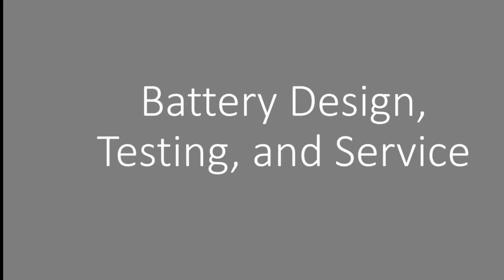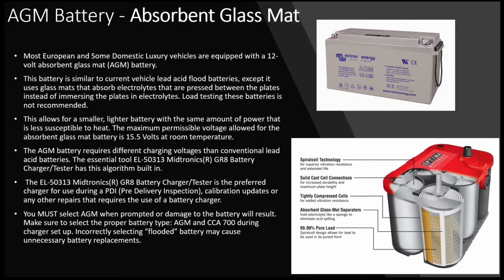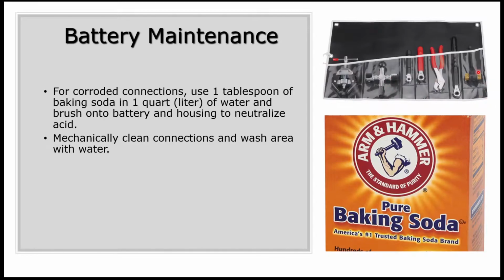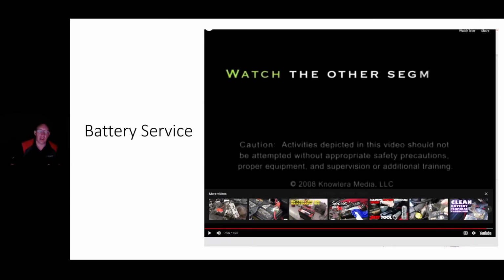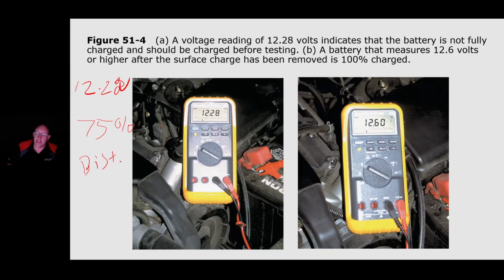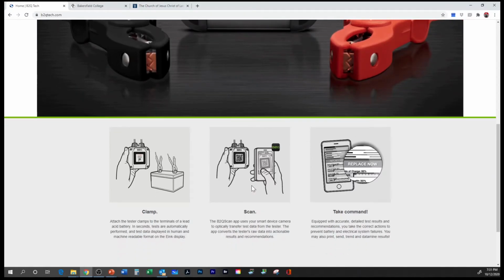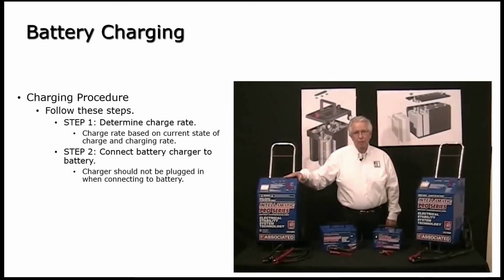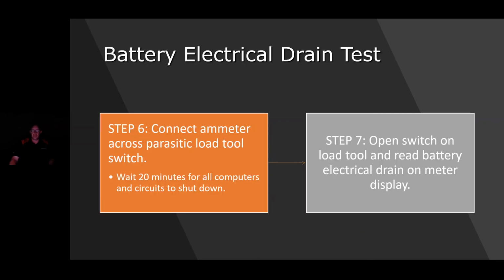B30 Battery Lecture Final Cut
Battery Lecture B30 Automotive Electrical Bakersfield College